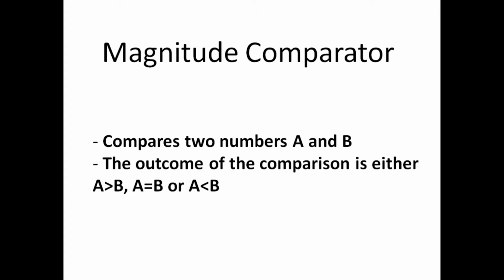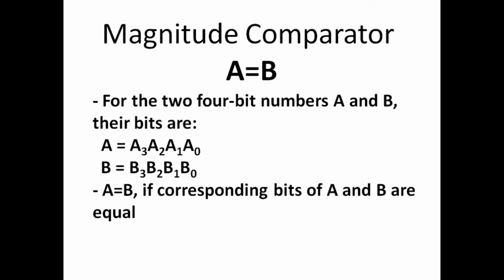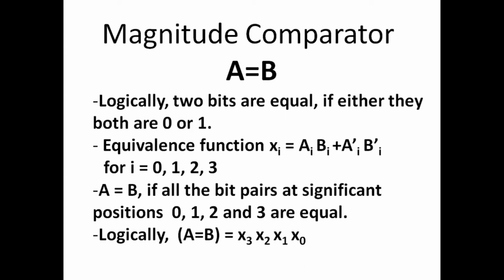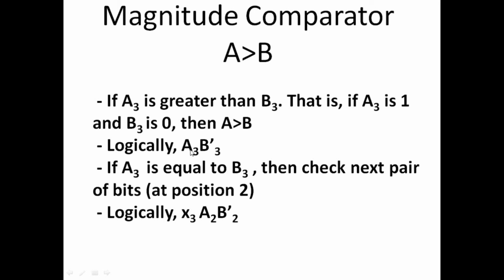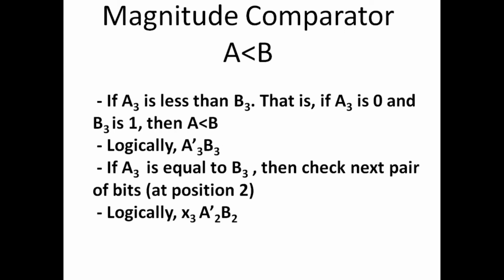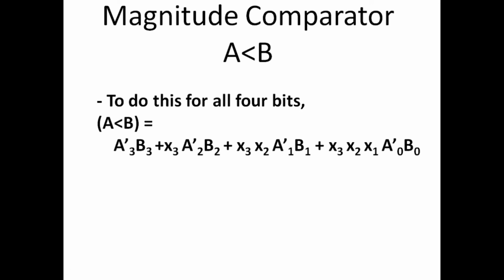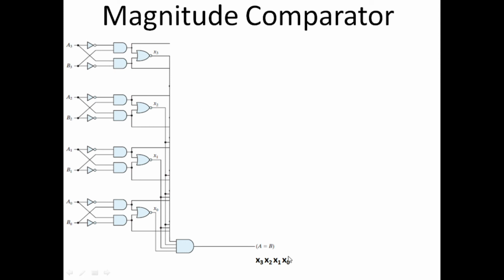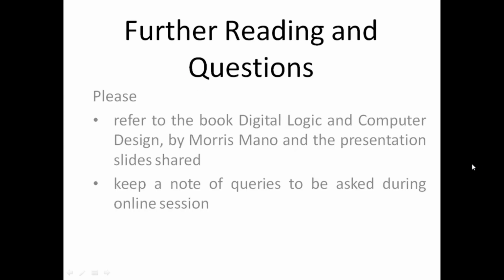EEE241-DLD-09-2: Designing Four-bit Magnitude Comparator Circuit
In this video, magnitude comparator is explained by designing a four-bit comparator circuit.